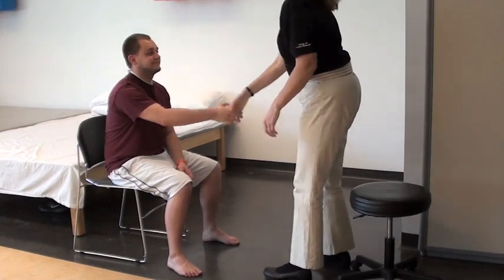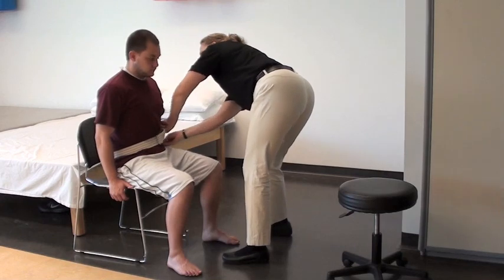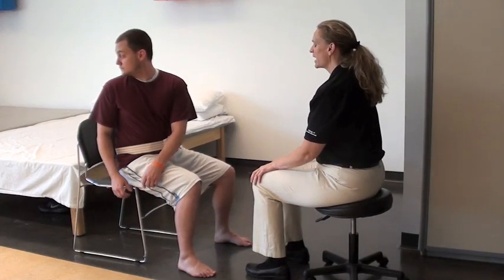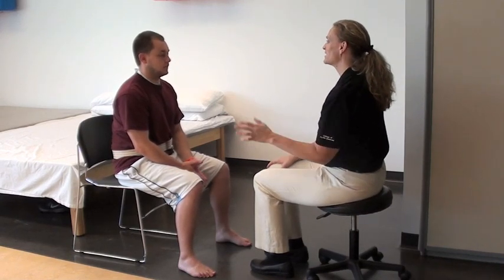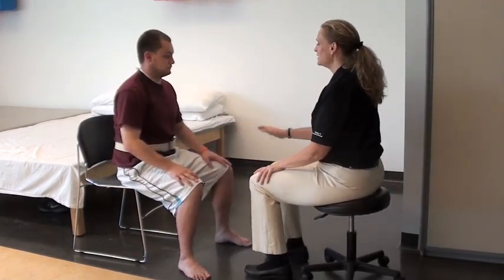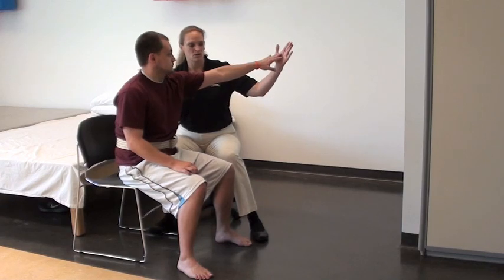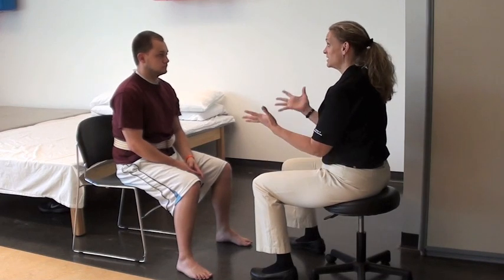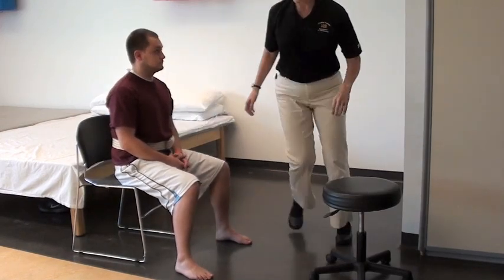Sitting Balance Assessment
Static and dynamic balance is assessed.